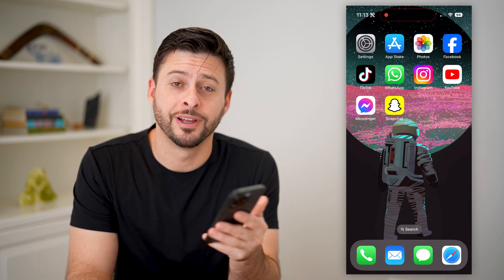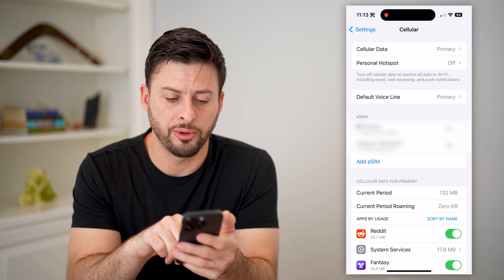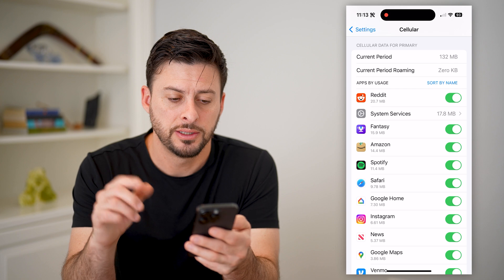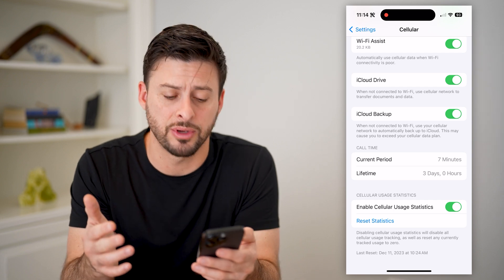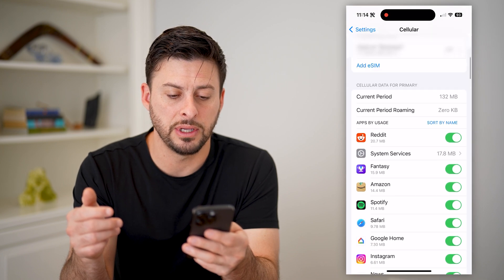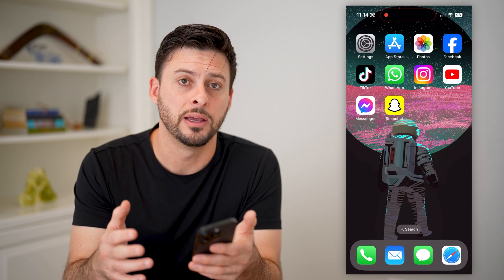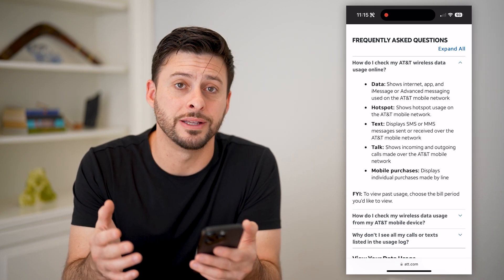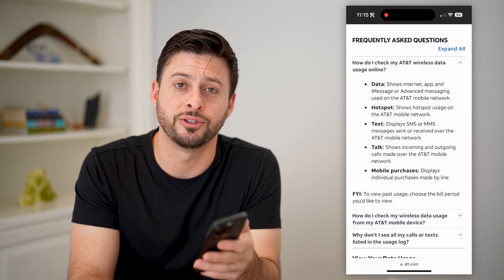How To Check Data Usage On iPhone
Here's how you can check to see how much data, both over WiFi and cellular, that your iPhone used.